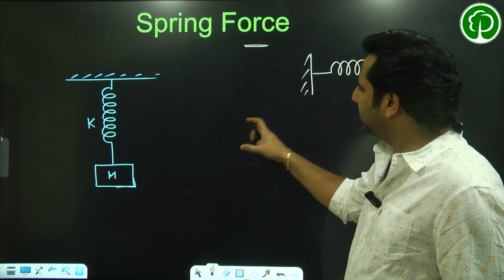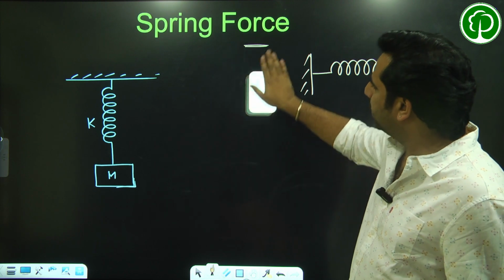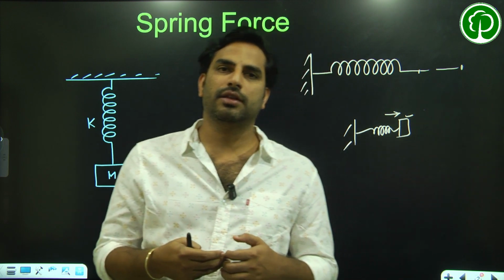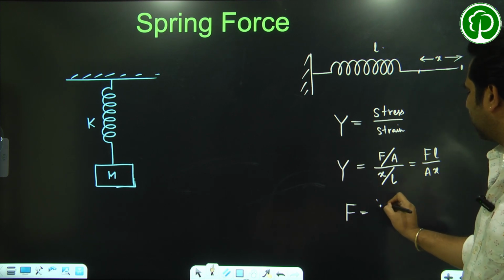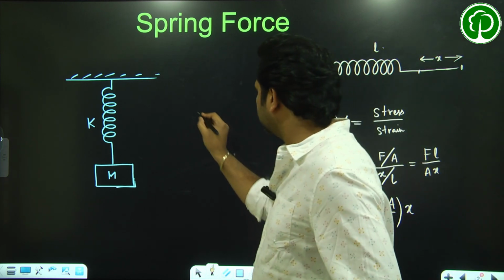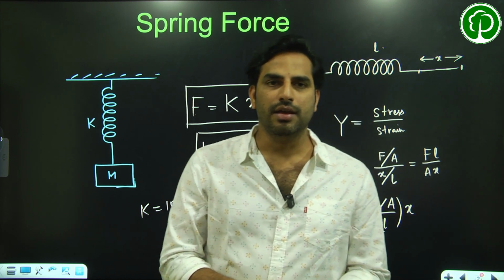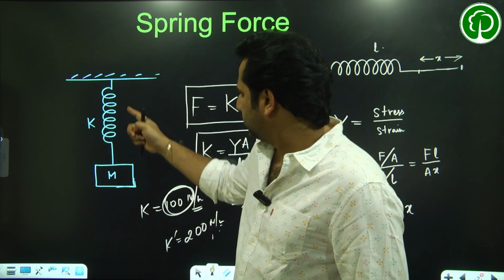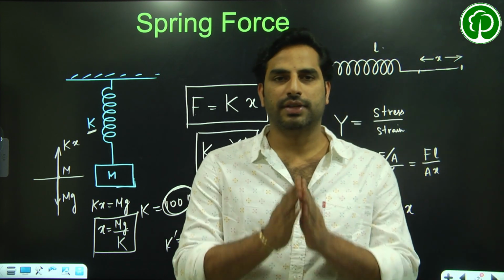SPRING FORCE || Concept Pills ||IIT/JEE /NEET ||Vikram Dachepally || Pythagoras Academy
Have you ever wondered what is a Spring Constant? How did we derive the Spring Force to be Kx? Watch this video which answers all these questions.